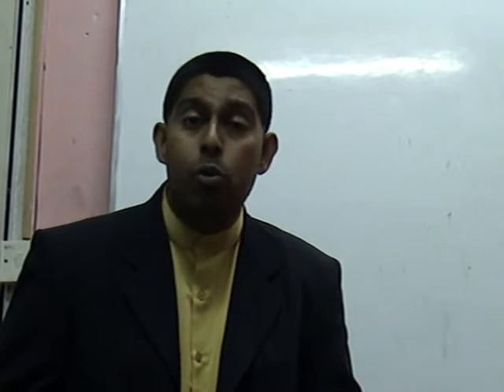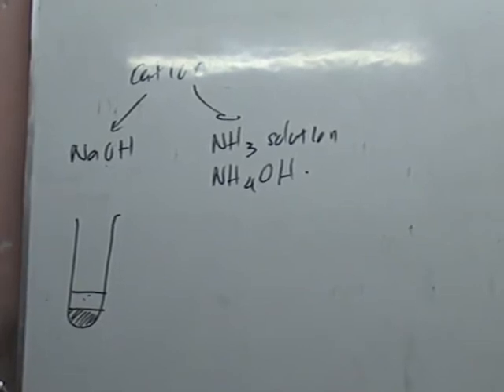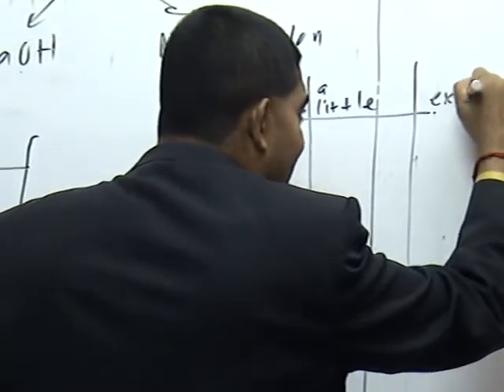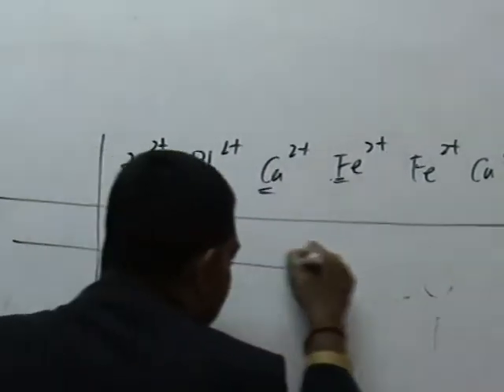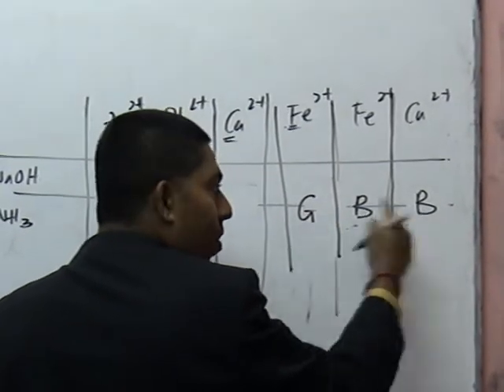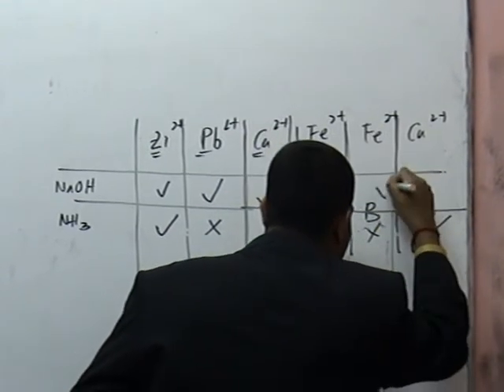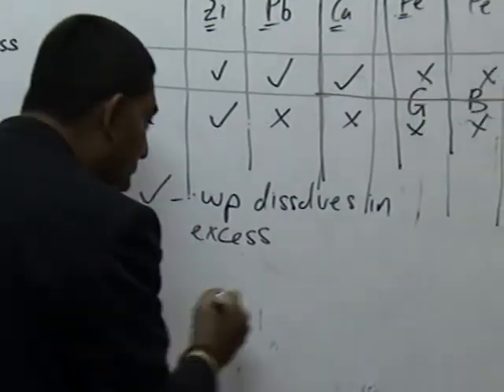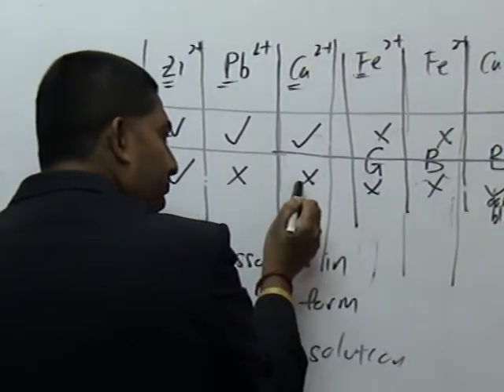Form 4 SPM Chemistry Tips - Topic Salt-Identifying Cations Part 3 by Cikgu Vijay .MPG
Form 4 SPM Chemistry Tips -  Topic  Salt - Identifying Cations - qualitative test Part 3.MPG